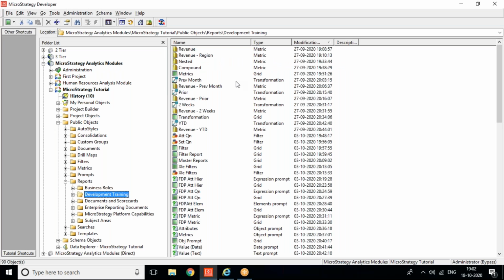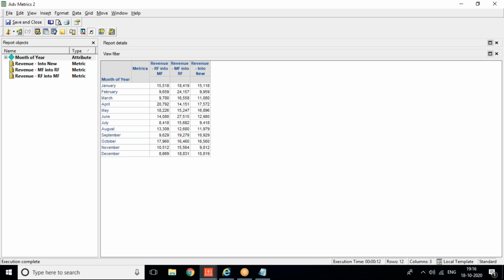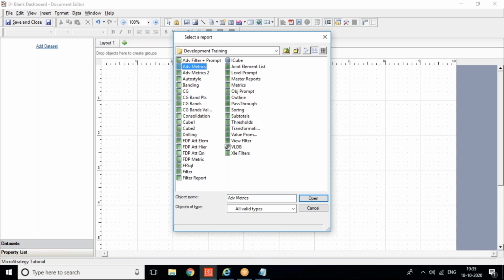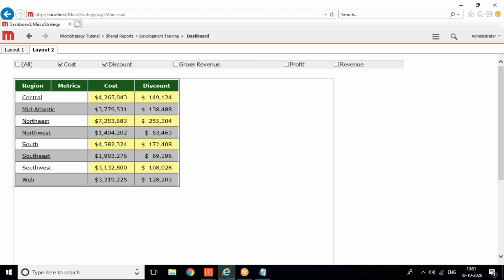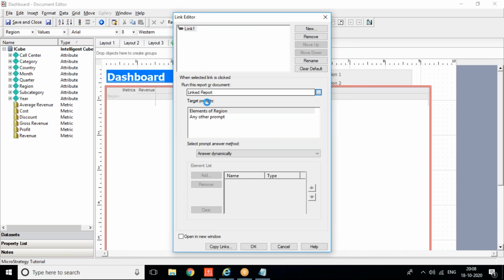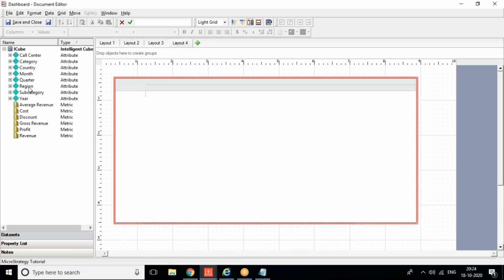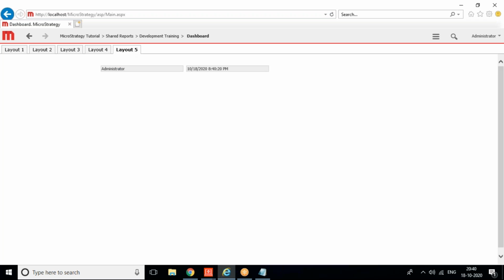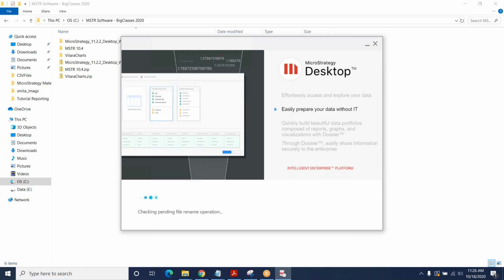Class 1 - Microstrategy Developer Training Online|Microstrategy Course for beginners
This class is about metrics, filters, embedding method - three options-merge report filter into metric filter .evaluation Intersection metrics, dashboards